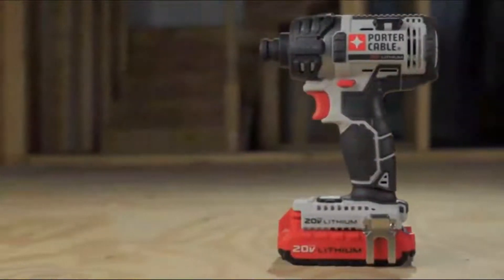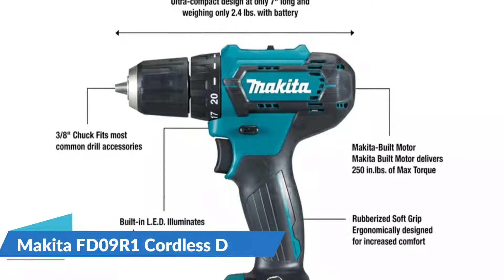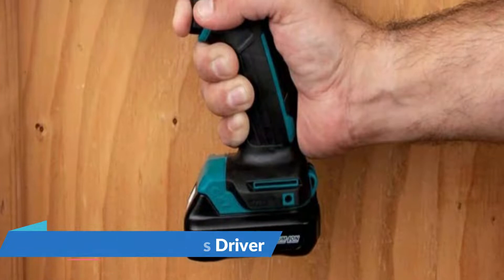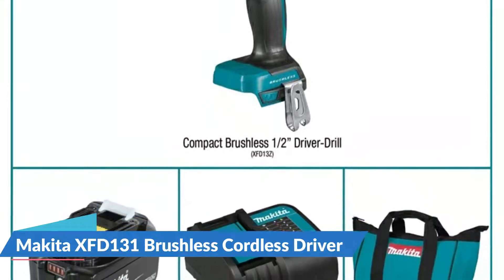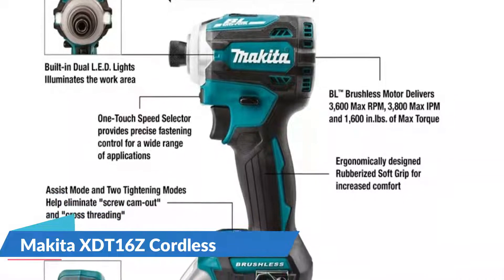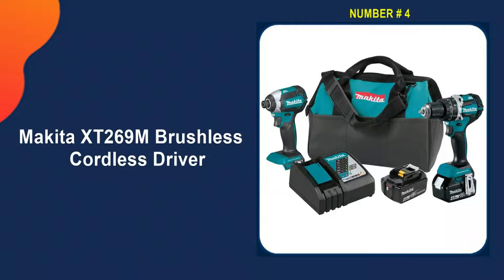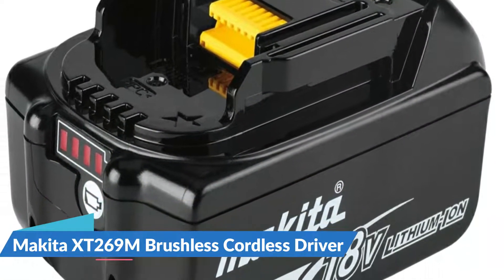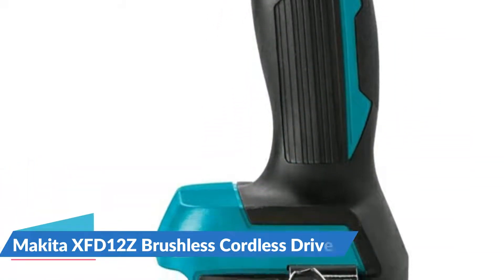Best Makita Impact Driver 2022🔥 Top 5 Best Makita Impact Driver Reviews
This best makita impact driver reviews video, we listed only the top 5 best makita impact driver in the market for you. Please check links in below to check the price and pick the best makita impact driver for the money.

1. Makita FD09R1 Cordless Driver  ✨
2. Makita XFD131 Brushless Cordless Driver ✨
3. Makita XDT16Z Cordless Driver ✨
4. Makita XT269M Brushless Cordless Driver ✨
5. Makita XFD12Z Brushless Cordless Driver ✨

🌟 All above best budget makita impact driver links are Applicable (Paid Link) in USA, UK & Canada 🌟

In this video we try to make the best makita impact driver selection on price per value. Our expert team analyzes lots of best makita impact driver reviews to make the best makita impact driver for cars and also pick some best makita impact driver for beginners. We hope this video will help you to find the best makita impact driver for lug nuts according your need.